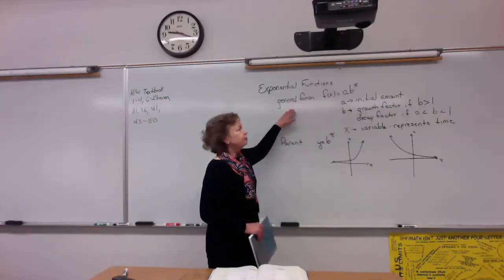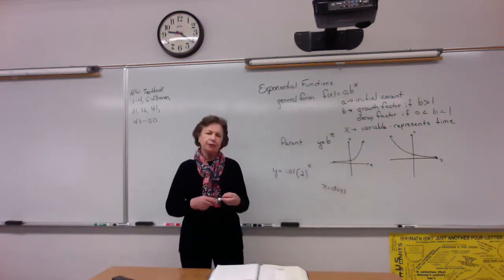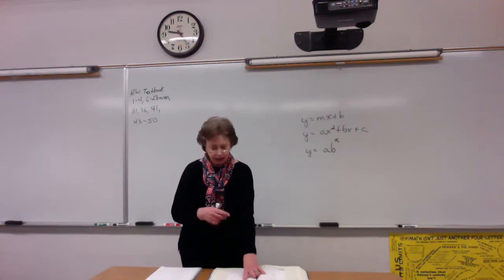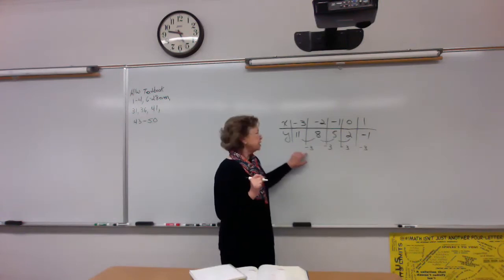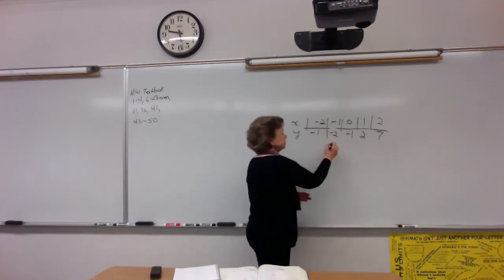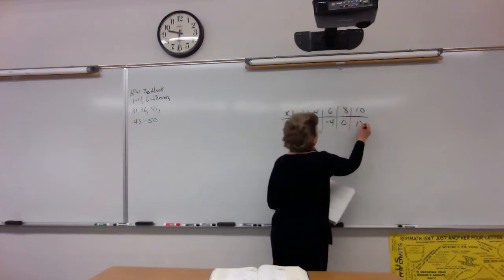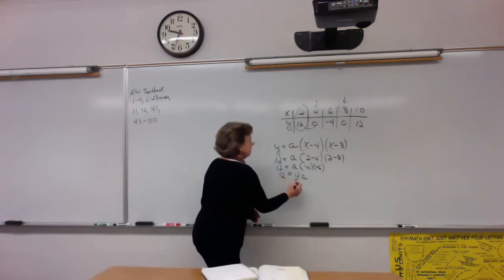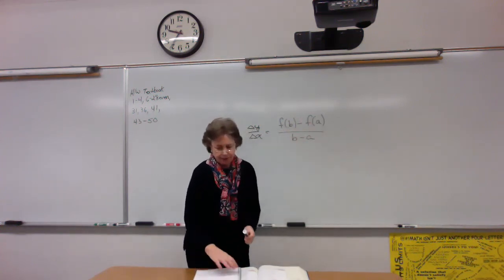Alg1 8.6 Video